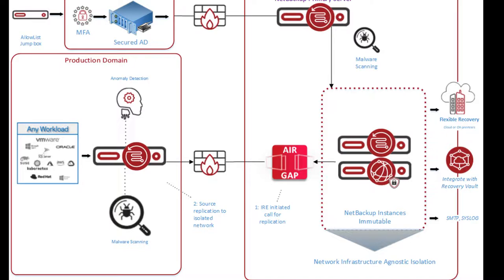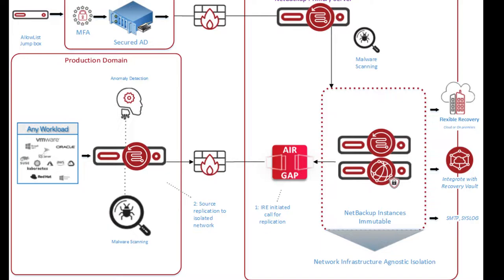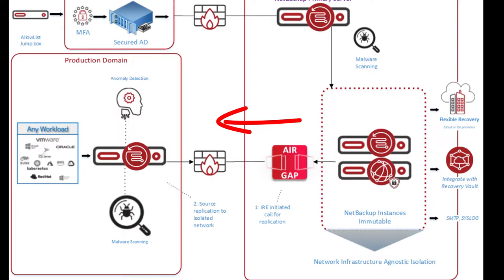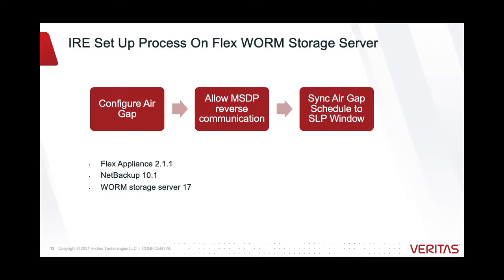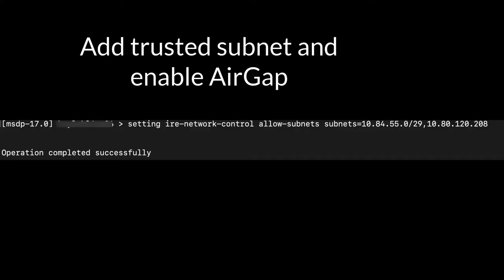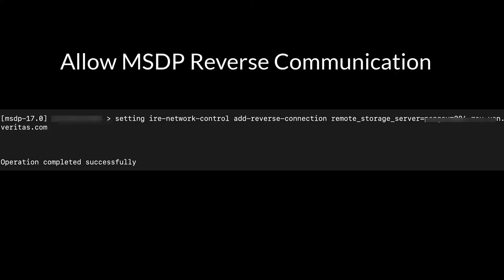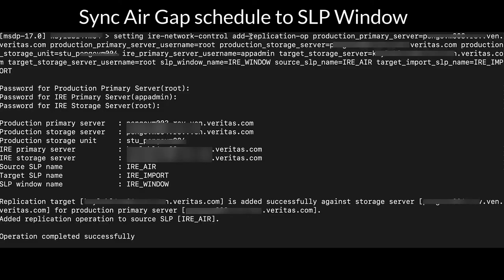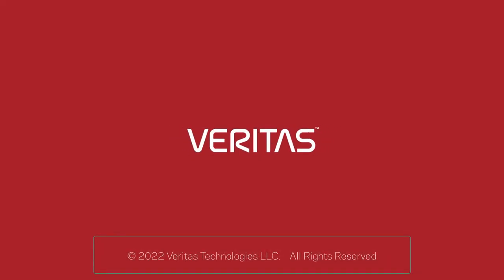Flex Appliance NB 10.1 AirGap Solution Demo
NetBackup Flex IRE solution offers a unified, scalable solution with immutability and indelibility. In addition, the Veritas IRE is based on the Flex appliances' container-based multi-domain WORM storage with hardening OS and a zero-trust architecture without additional license cost. NetBackup Anomaly and Malware Detection provide another line of defense against malware propagating in the environment. NetBackup IRE provides a simple means to determine Service Lifecycle Policy (SLP) windows and configure an Air-Gapped schedule for maximum protection with a simple, streamlined approach.